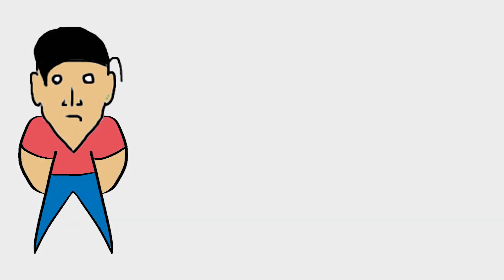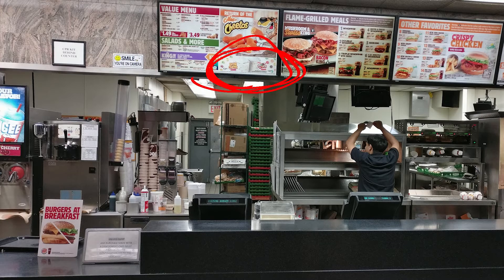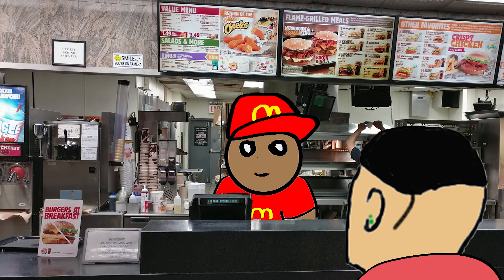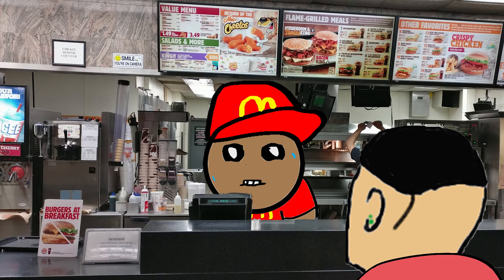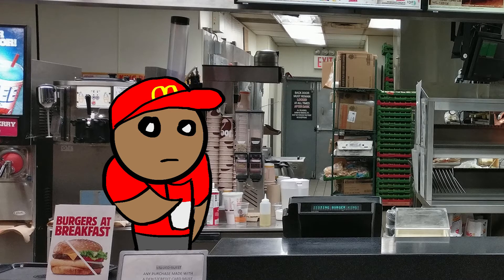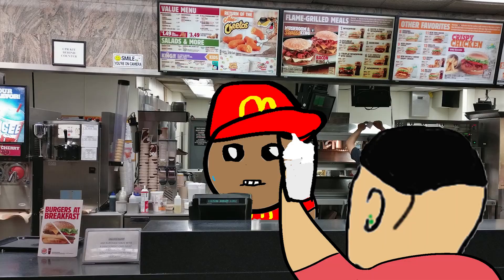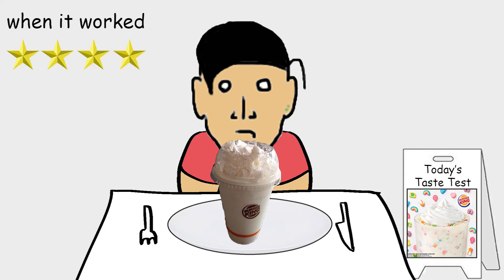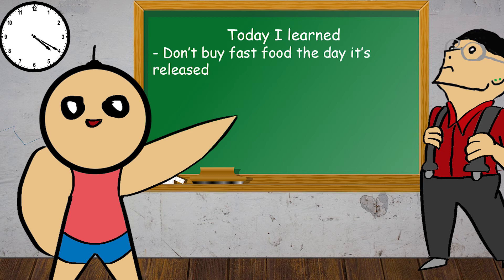Burger King Lucky Charms Shake Review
This is different, tell me if you guys want more. But yeah, anyway expect another food review coming soon after. I also tried the lucky charms shake again not that long after this and it was made right. It was much thicker, aka done right and worked more often. The milkshakes at burgerking I guess are just made a bit different because I still saw a cream like substance being poured in. Just nowhere near as much as the first time I tried it. By the way, it still didn't look like it had any lucky charms in it.